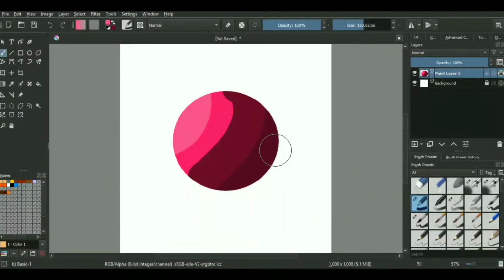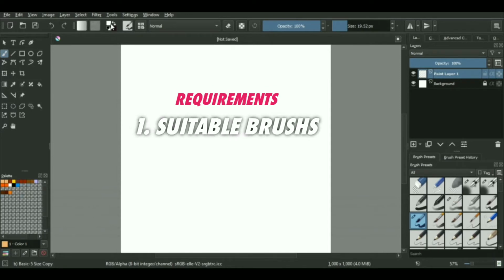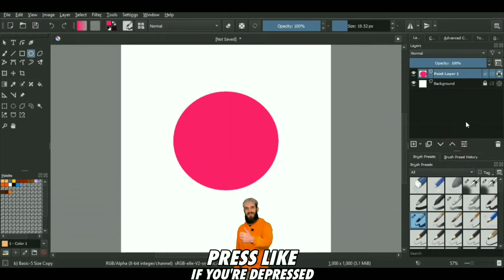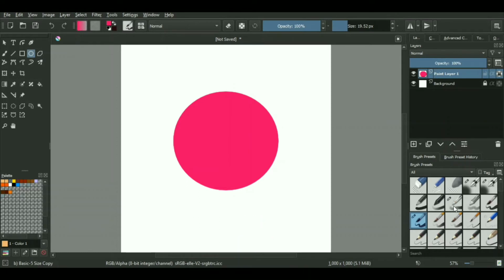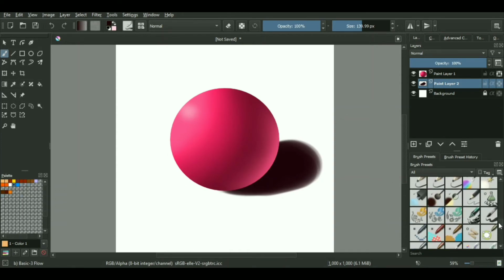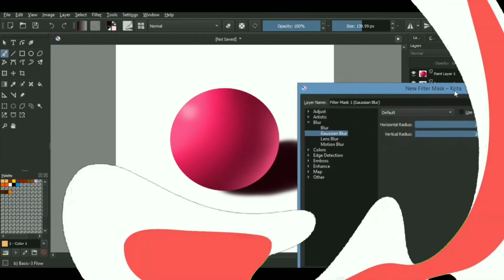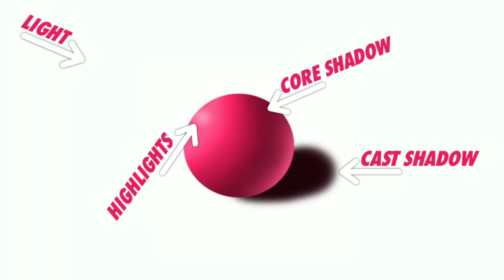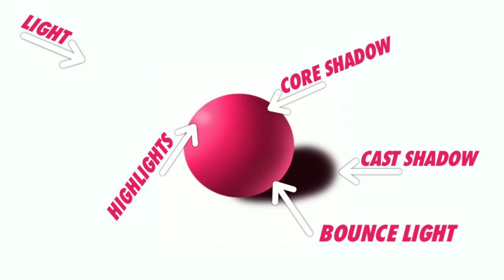Digital Art Shading Basics | Easy Step by step | Beginner friendly tutorial guide | Krita Photoshop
Title:- Digital Art Shading Basics | Easy Step by step | Beginner friendly tutorial guide | Krita Photoshop

Today well learn about how you can shade using digital art programmes and fundamentals you'll need. I the following video we are using a sphere as an example circle 🔴

Timestamps ⏰:-
0:00 Intro
0:25 Requirements
0:45 Flat colors
2:14 Blending colors
3:42 Proper explanation

[FOR INDIA🇮🇳]
My Setup

•Drawing Tablet(Huion HS64):

•Mouse(HP Gaming Mouse):

•Beginner Drawing Tablets:

•Intermediate Drawing Tablets:

•Professional Drawing Tablets: